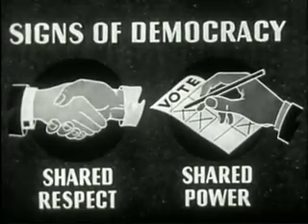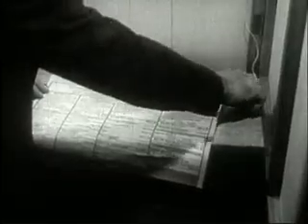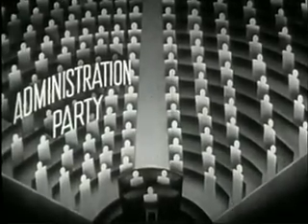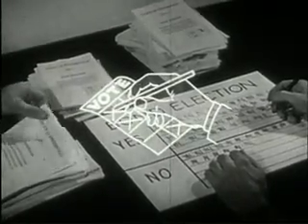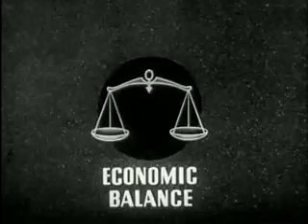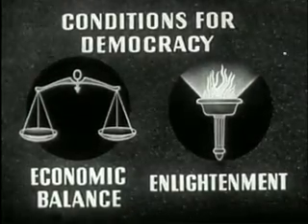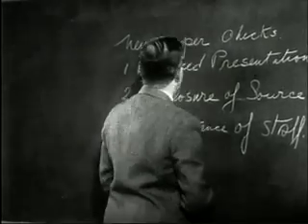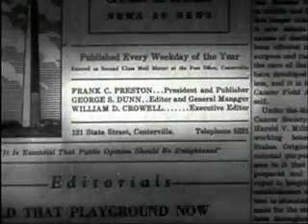Democracy - Educational Film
Taken from here. Public domain video.